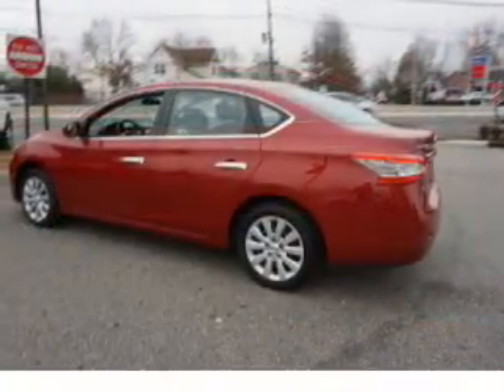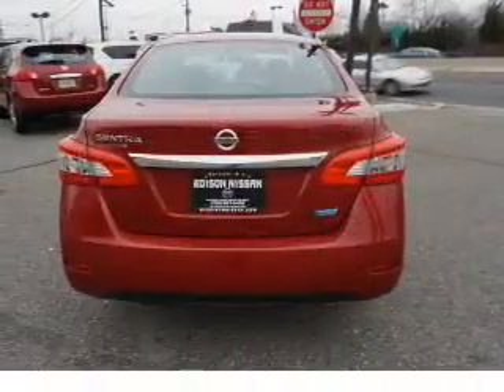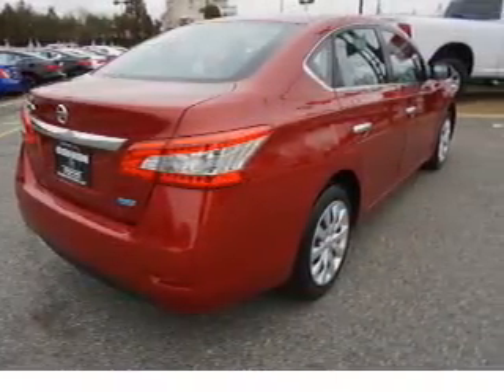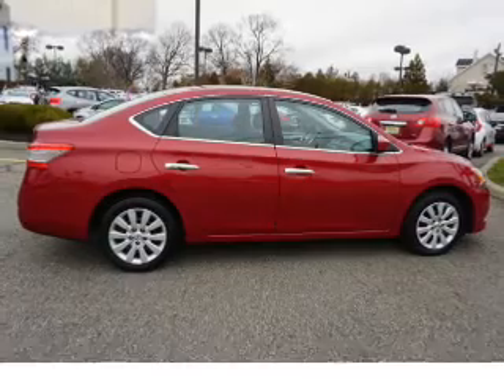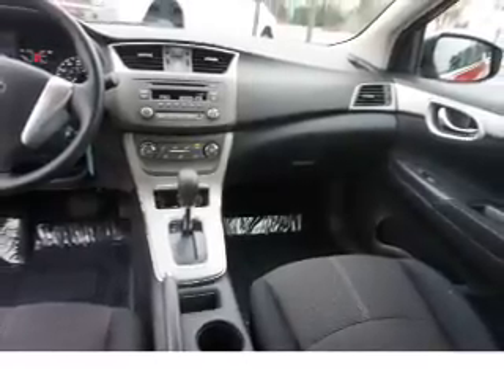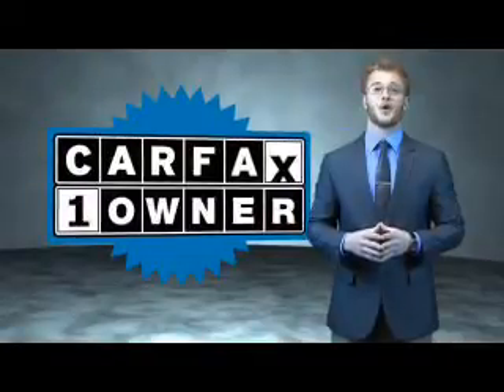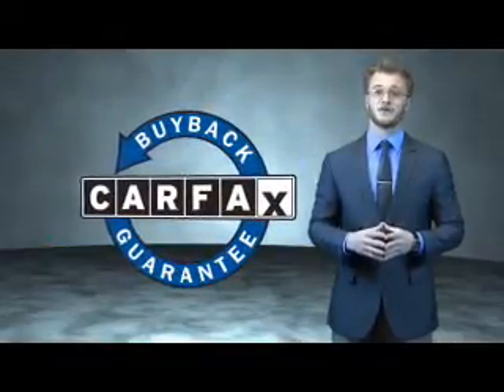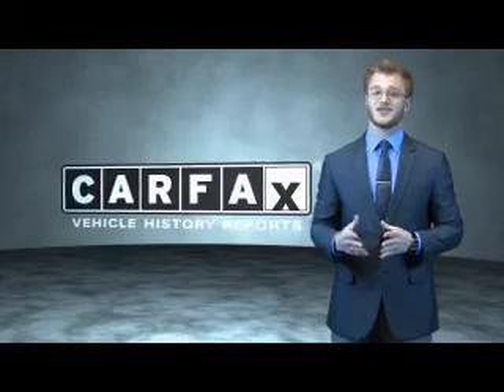2014 Nissan Sentra 160150A - Edison NJ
Year: 2014
Make: Nissan
Model: Sentra
Trim: S
Engine: 1.8 liter 4 Cylindercylinder FWD
Transmission: CVT
Color: Dk. Red
Mileage: 34949
Address:
VIN:3N1AB7AP5EL630628